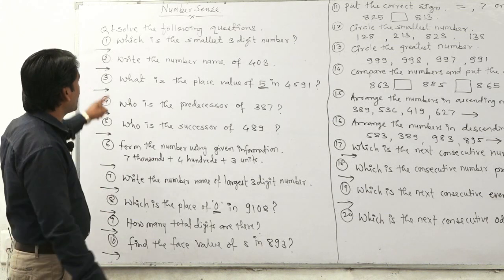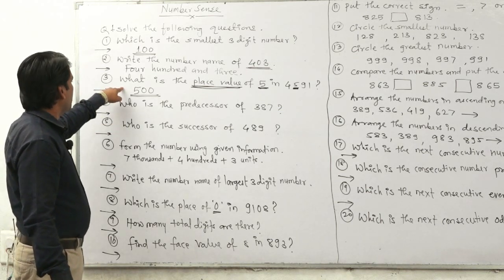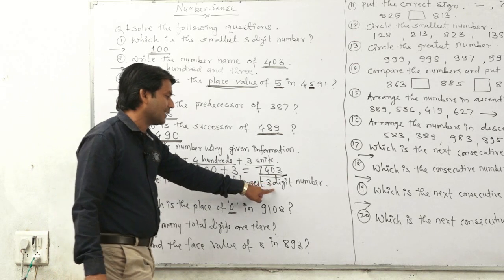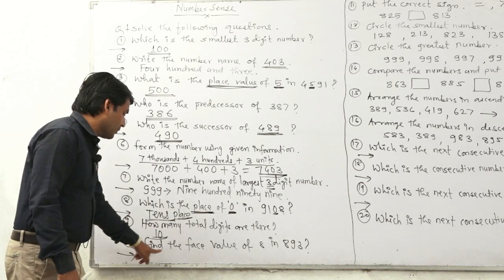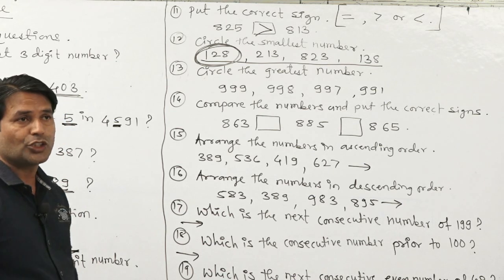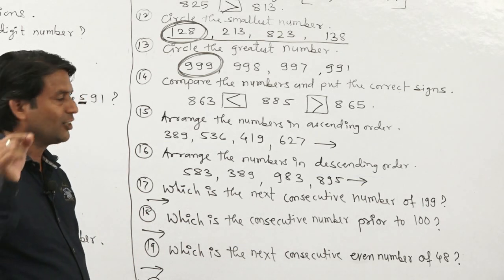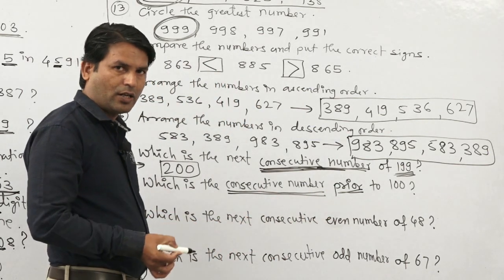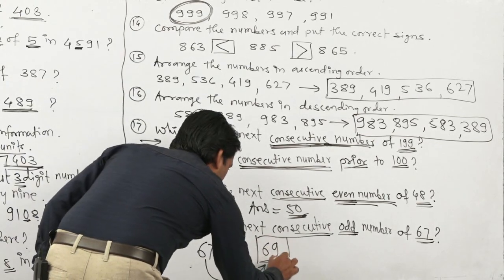MATHS / NUMBER SENSE - 02